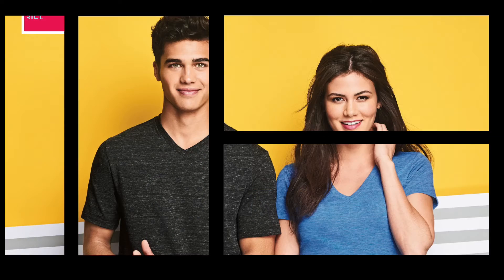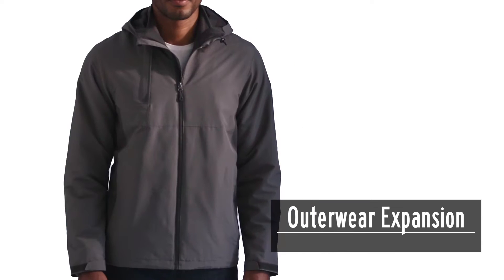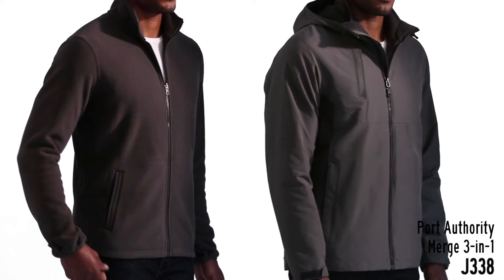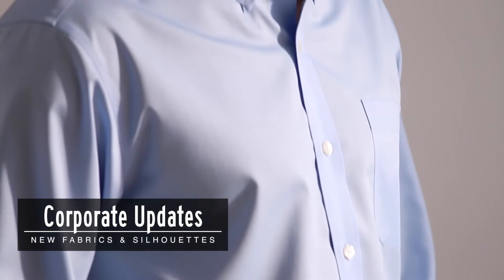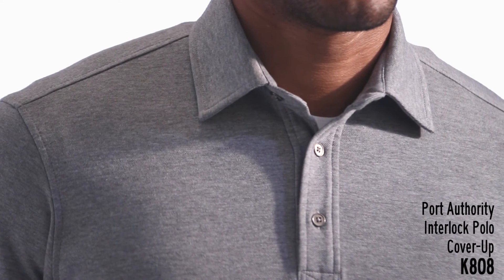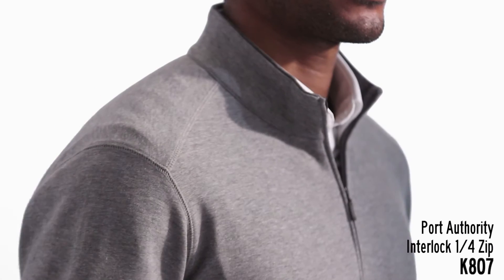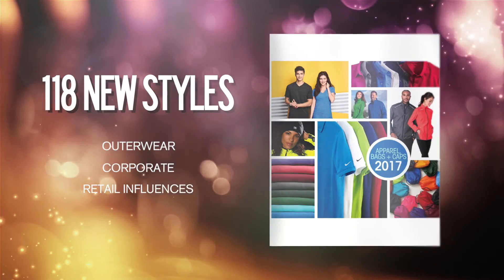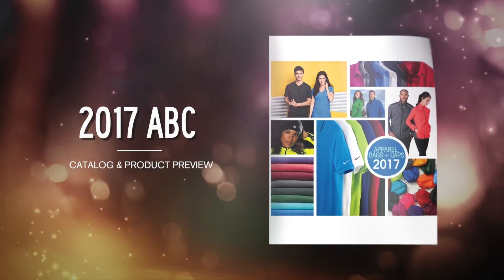2017 SanMar ABC Sneak Peek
Check out this video to preview the 2017 ABC catalog.  You will see new styles and hot trends from popular brands to help drive sales.